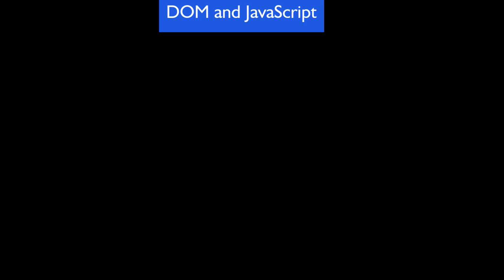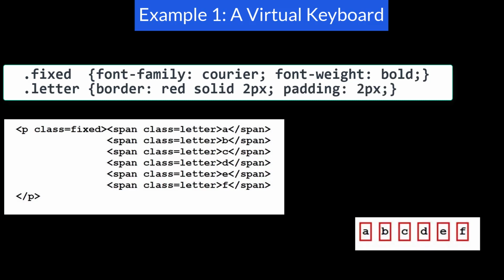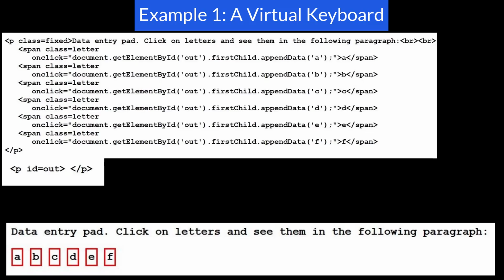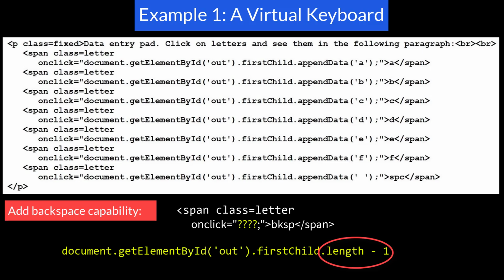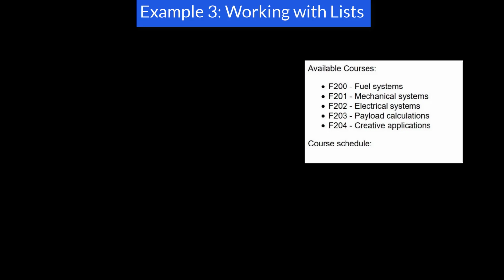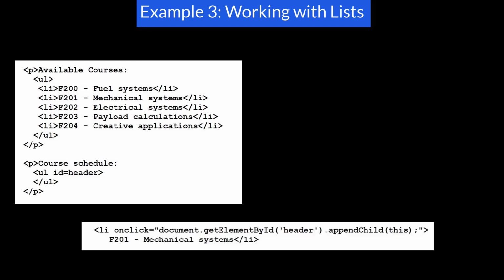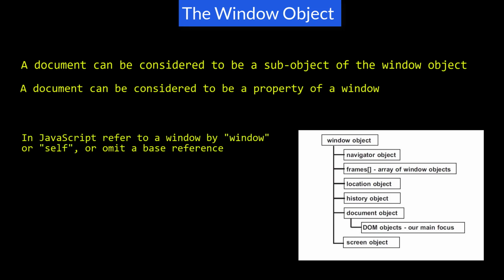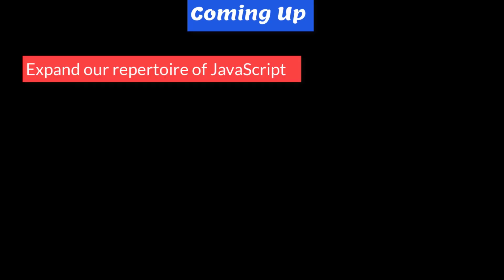Creating Web Sites; Lesson 14, part 2: Sample code; window methods: alert, confirm, prompt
Here we demonstrate more examples of using DOM and JavaScript and also introduce the 'alert', 'confirm', and 'prompt' methods.